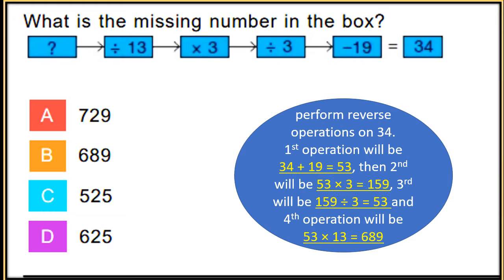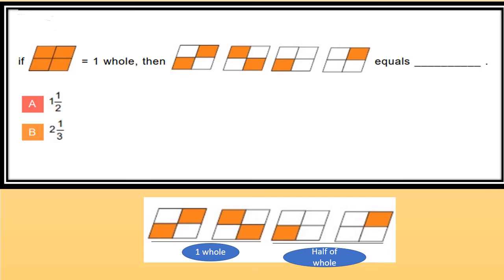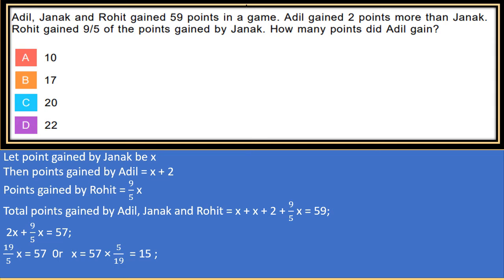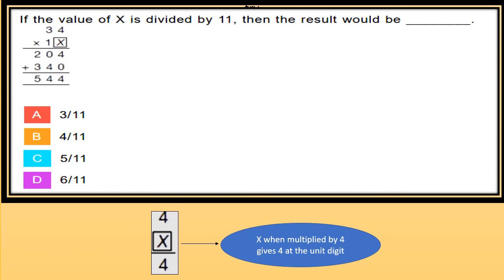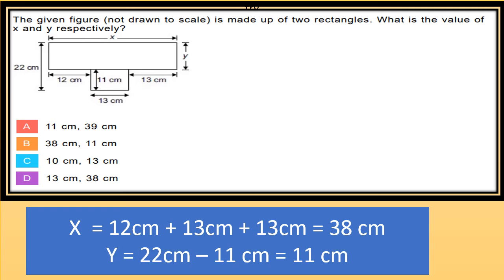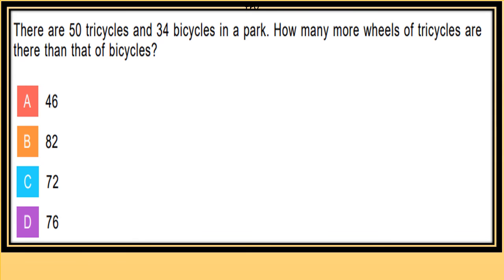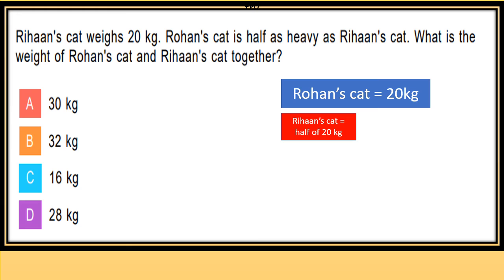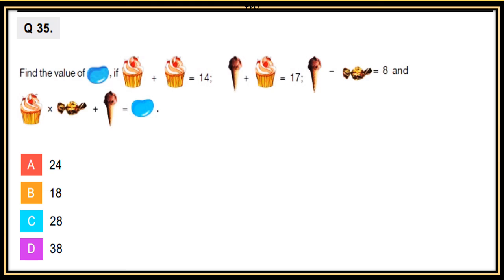INTERNATIONAL MATHEMATICS OLYMPIAD | IMO for class 3 and class 4 | Olympiad Math | Mental maths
Learn  how to solve Olympiad Questions for grade 3 and 4.